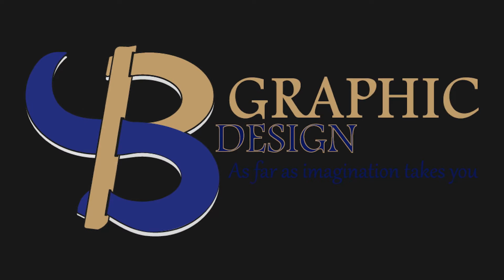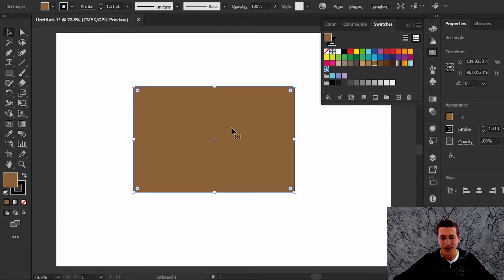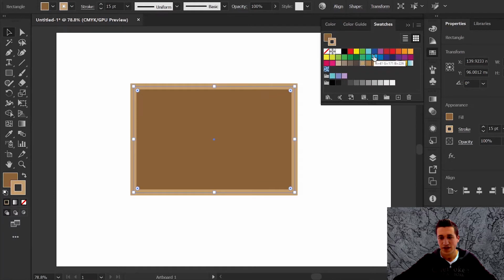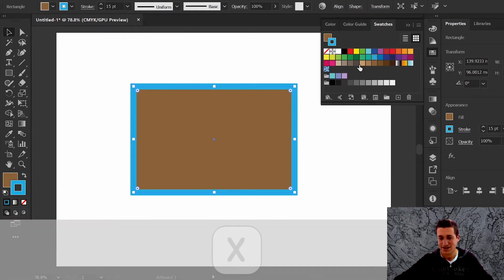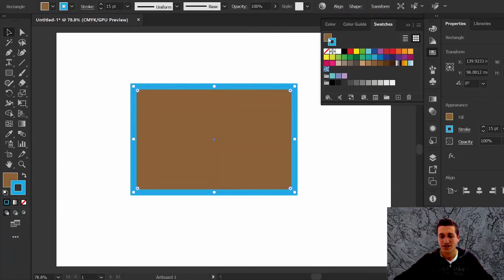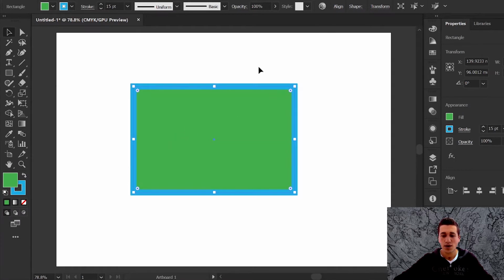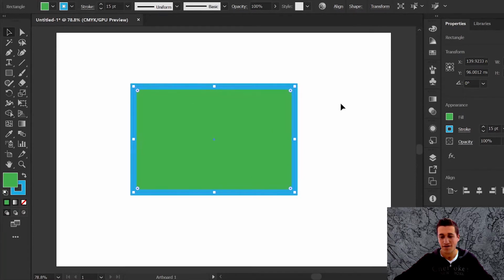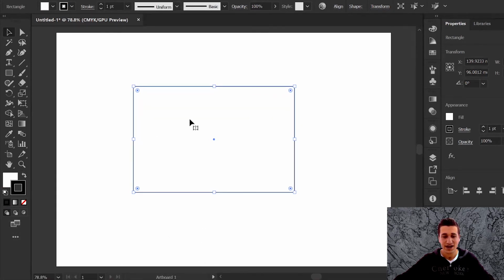THE SHORTCUT TO CHANGE COLOR WITH EASE!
Explore the easiest and shortest way to change a colour, swap the stroke and fill colour and remove the colour totally.
Get to know all of Adobe illustrator's shortcuts for designers!